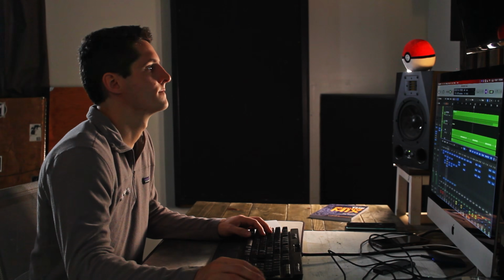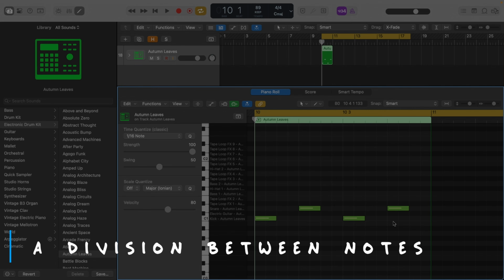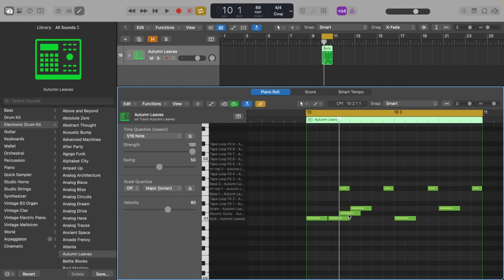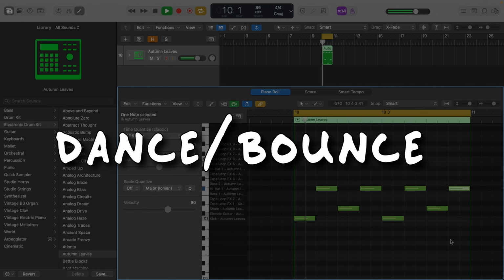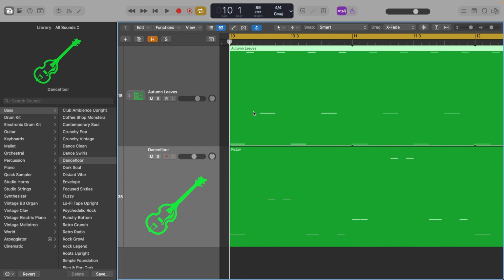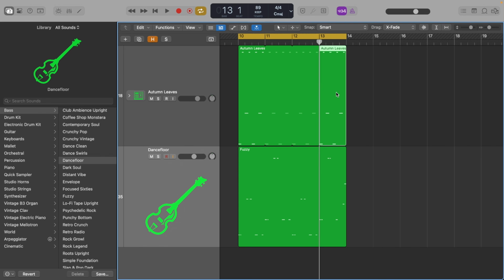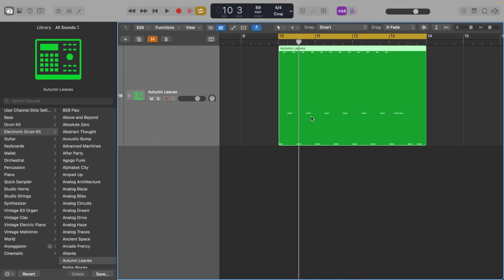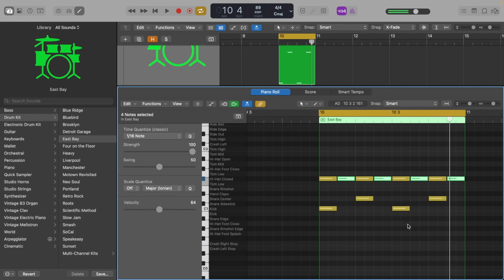How To Create Groovy Drums That Really Move You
In this production tutorial I teach you how to create movement, groove and vibe in your drums and songs. This is the secret that will unlock drums that have vibe and movement to avoid flat, boring songs. This is the technique that forces listeners to tap their foot, and keep listening!

Inside this video you'll learn:
👉 The secret of groovy drums.
👉 How to keep your listeners listening to your song.
👉 The #1 way to create movement in the song.